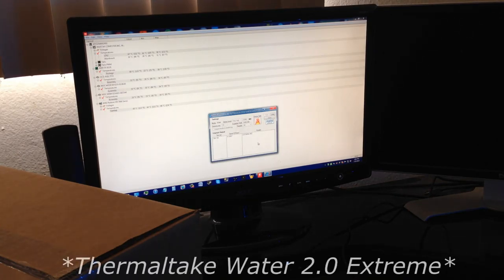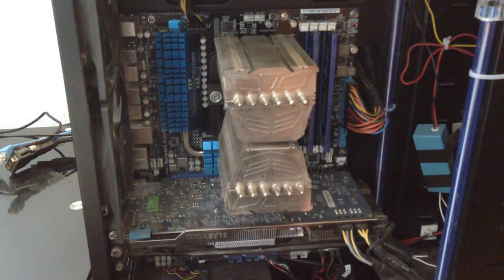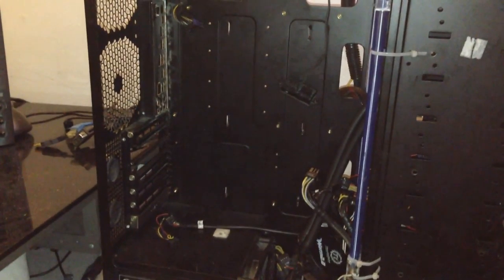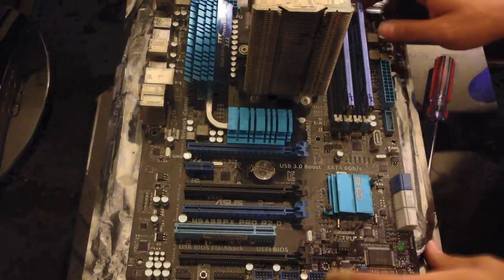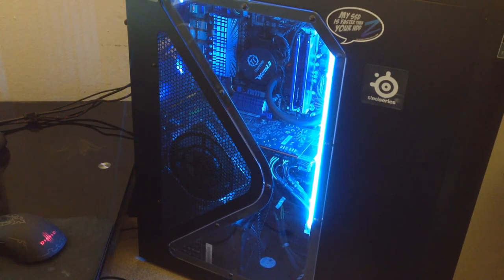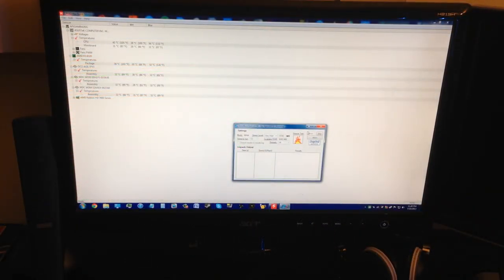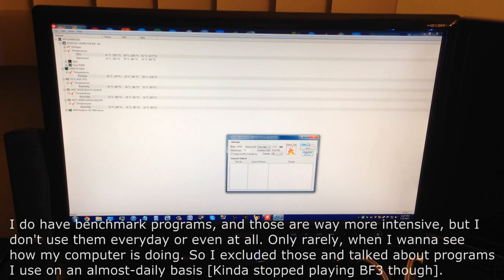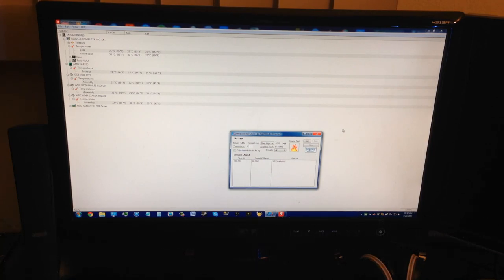Upgrading My CPU Cooler [Vlog]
This is just a vlog about the process of me installing my water cooler into my system.

See, this is just 10 minutes of footage, but if I recorded the whole day of me working on this, it would be over 5 hours of footage. I literally spent hours just trying to figure out how to fit the water cooler in my system.

However, I don't blame the product itself. I actually blame my Antec 1200 case - then again, it is a couple of years old, before pre-made water cooling products were even in the making. Still, I plan on upgrading my case now, just so I don't have the kind of issues I had in this video. Also because, again, it's a couple of years old.

On another note - this is my 20th video. Awesome!